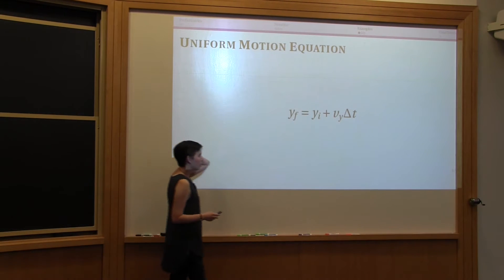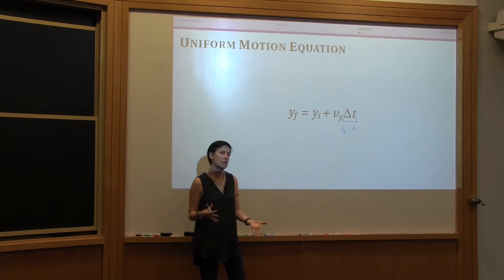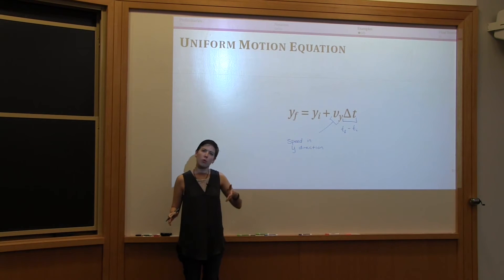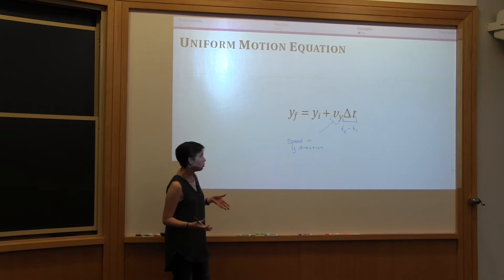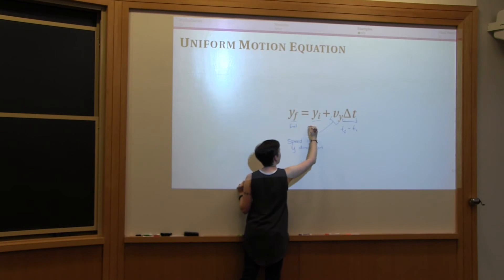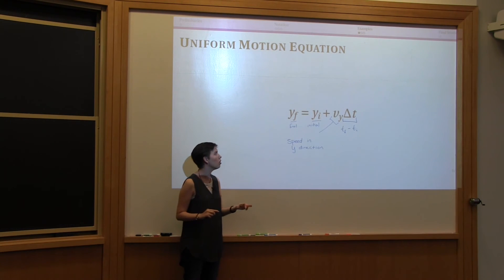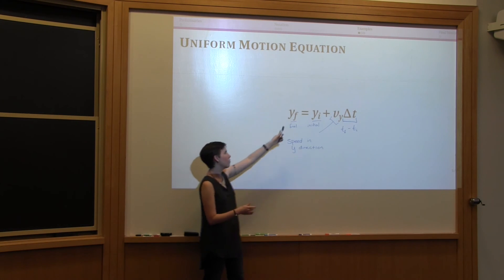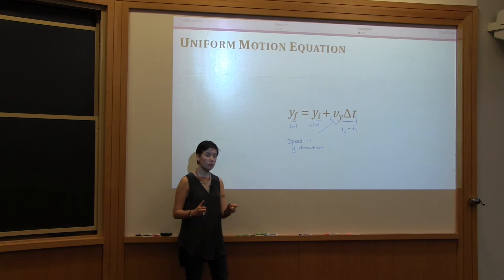Notation: (Example) Uniform Motion Equation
Physics 202 at Agnes Scott College.  Week 1.  Notation - Example, using the Uniform Motion Equation